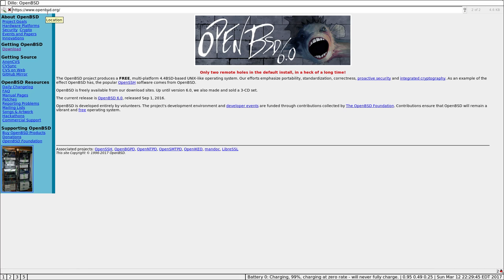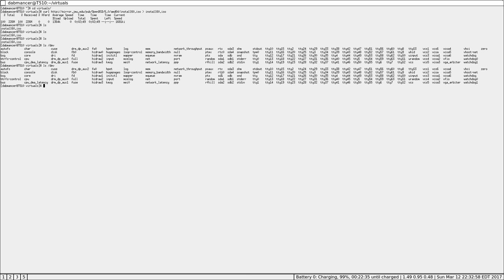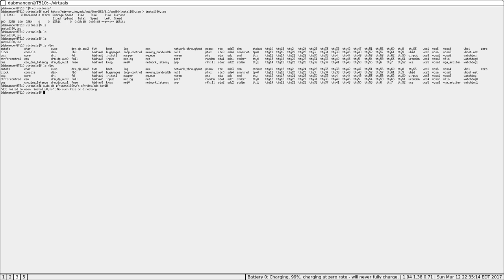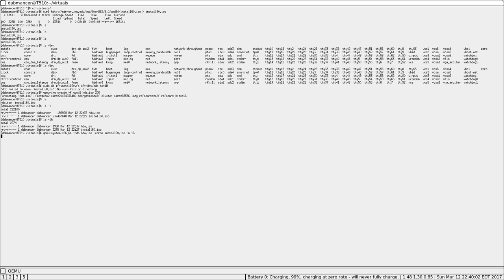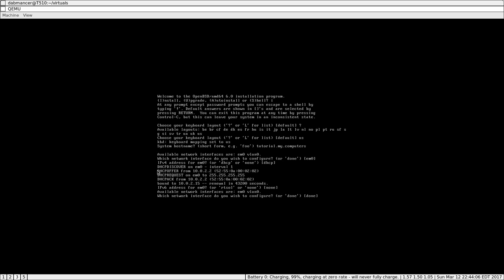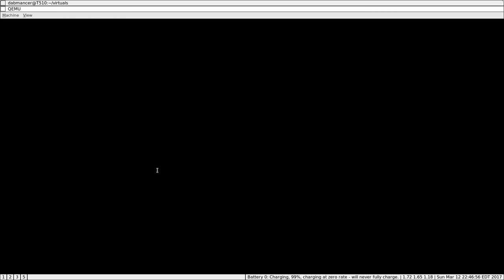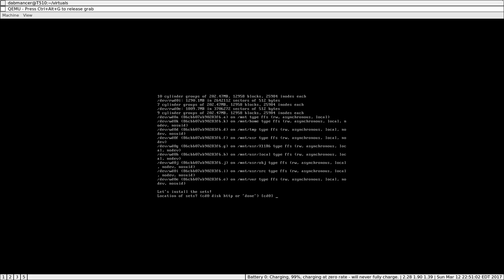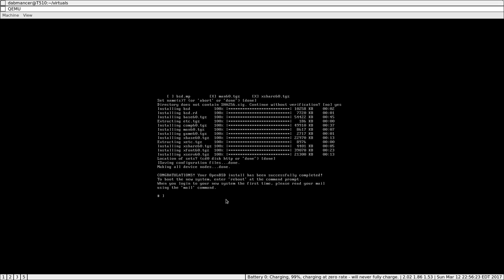Watch Video 2 first. 3: Installing OpenBSD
This video goes through installing OpenBSD 6.0 on amd64 (also known as x86_64 or x64) with usb disk (AKA flash drive) with QEMU, though it will also be helpful with i386 (AKA x32) and CD installations. It works well on real computers too. The video goes through these, and will cover everything to do with these. It's not too different.